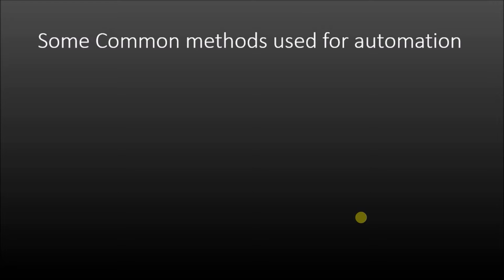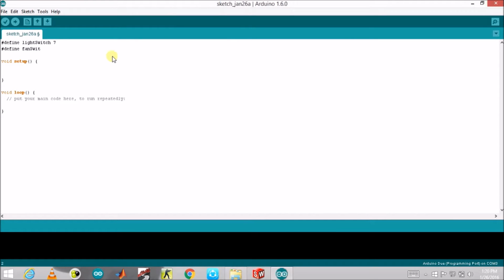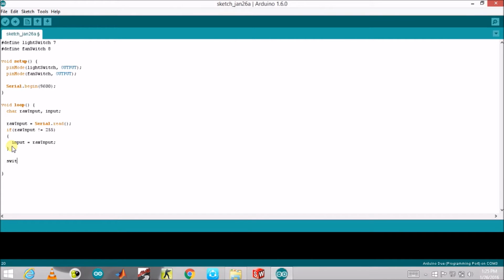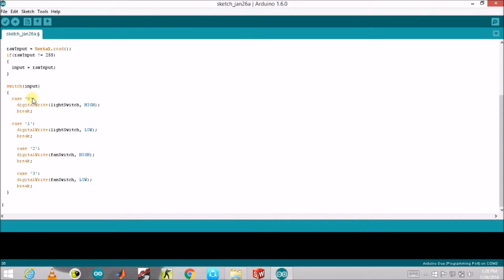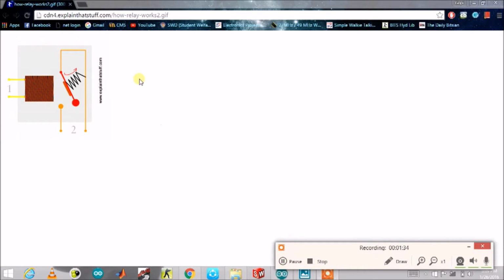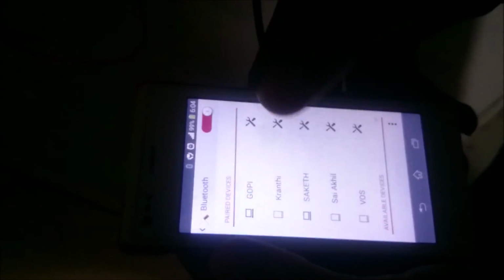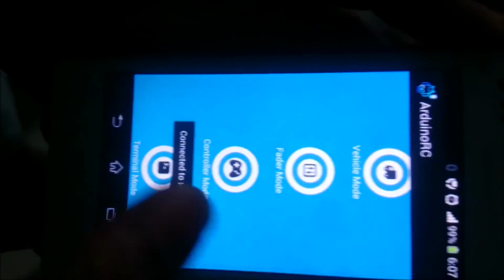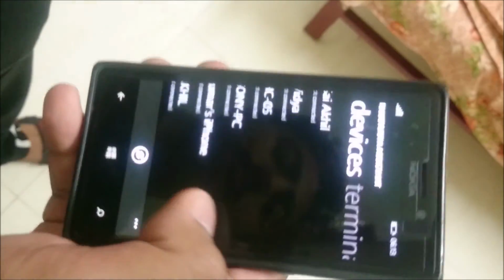HOME AUTOMATION BPHC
Home automation is the residential extension of building automation. It is automation of the home, housework or household activity. Home automation may include centralized control of lighting, HVAC (heating, ventilation and air conditioning), appliances, security locks of gates and doors and other systems, to provide improved convenience, comfort, energy efficiency and security. Home automation for the elderly and disabled can provide increased quality of life for persons who might otherwise require caregivers or institutional care.